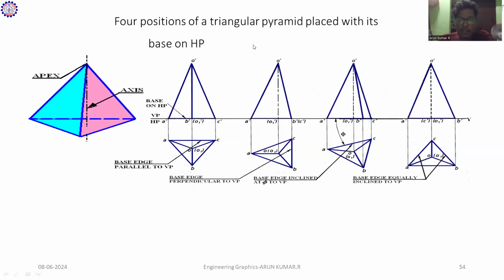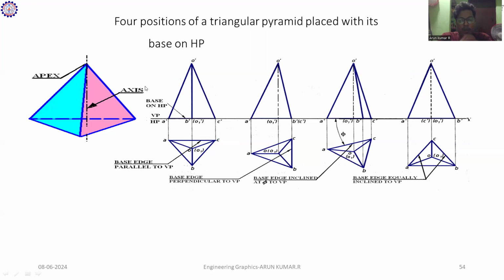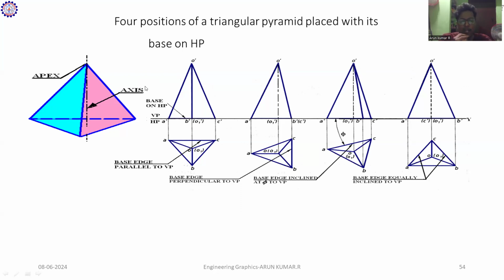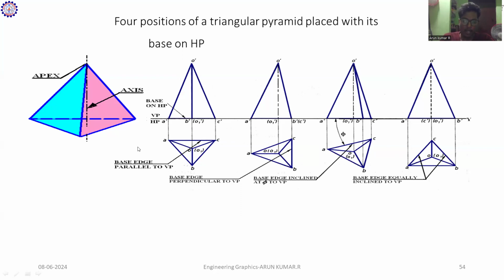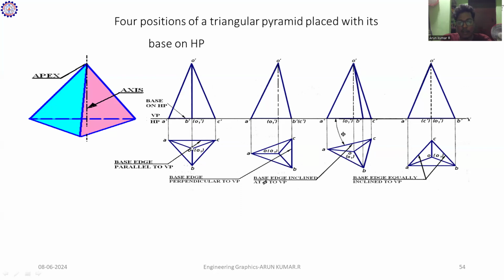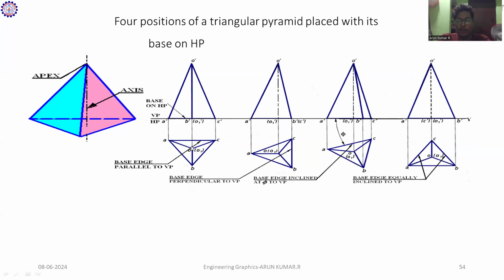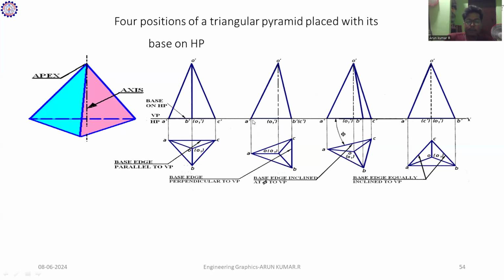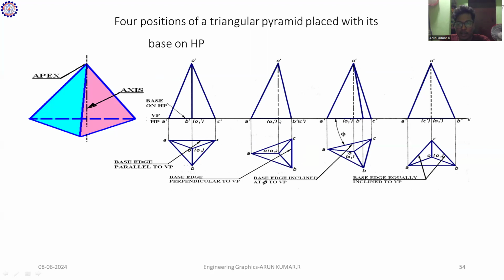Projection of Solid -Condition of solid placed in HP (Pyramid) | R.Arun kumar | SNS Institutions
This Lecture videos about  Projection of Solid -Condition of solid placed in HP (Pyramid)